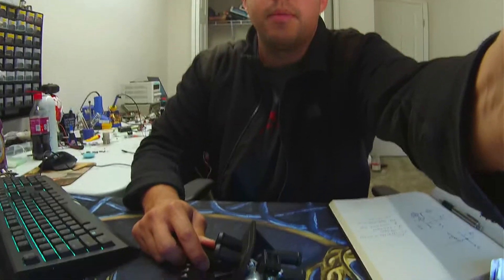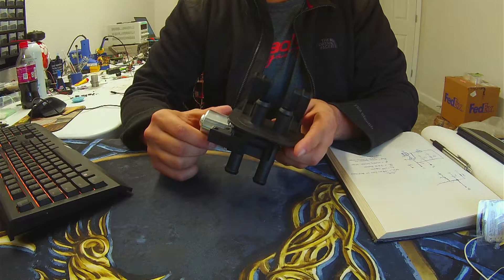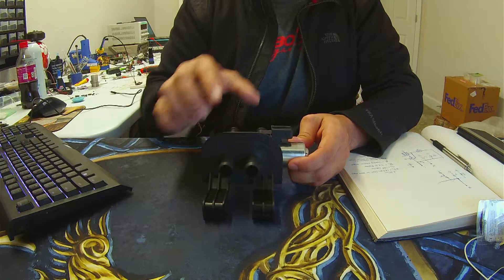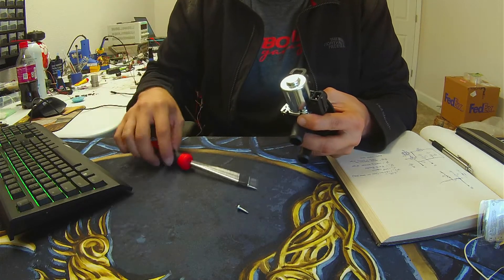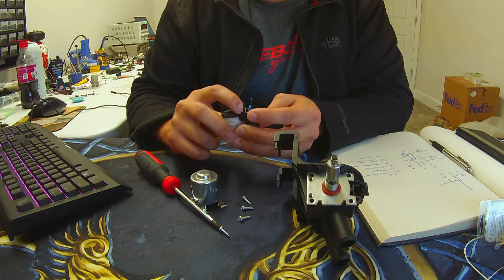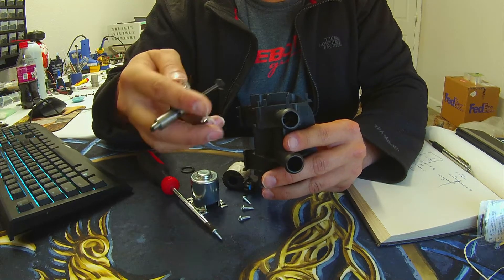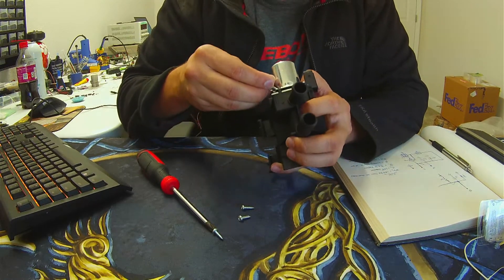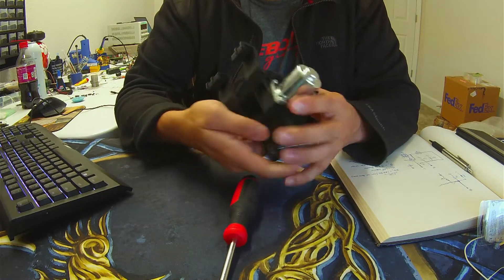SLC Heater Control Valve PWM option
Testing out a new digitally controlled option for Heater control valves for the SLC build